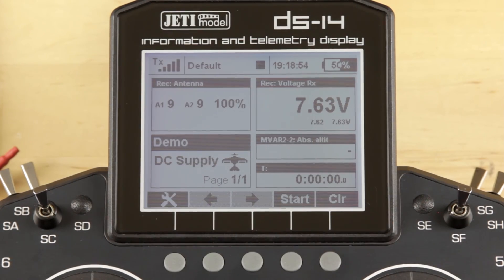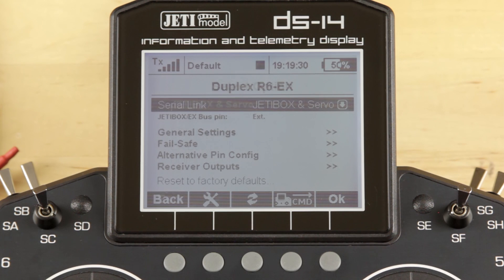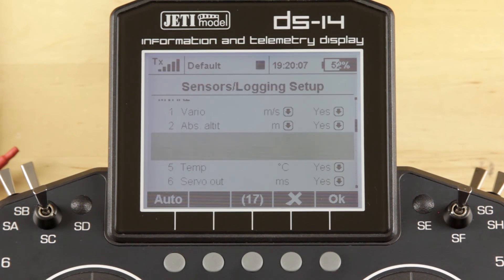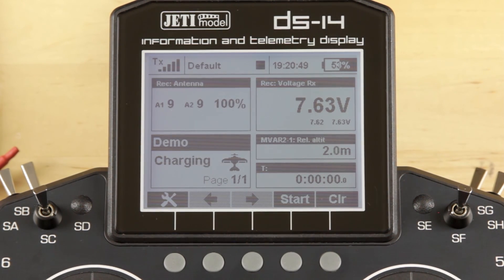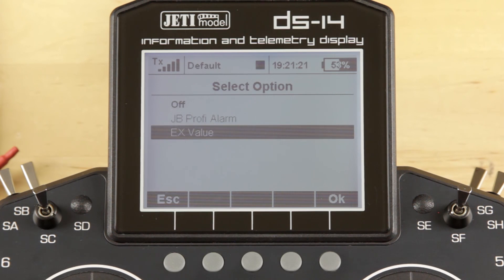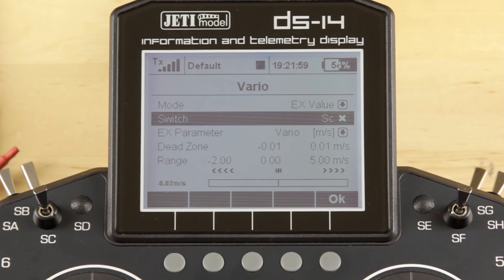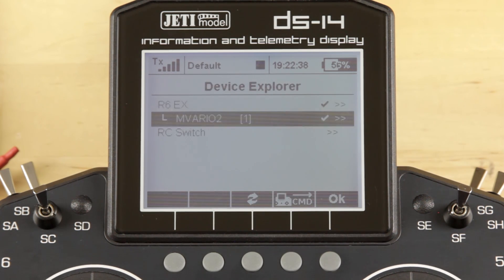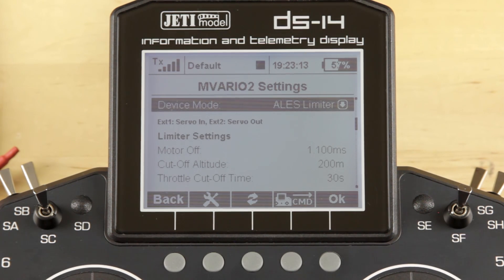Telemetry & Timers: Variometer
Find out about the Jeti MVario2 sensor in this short video!